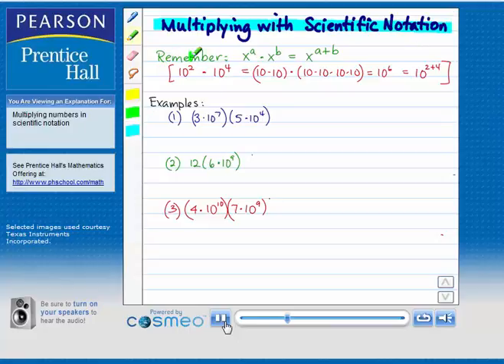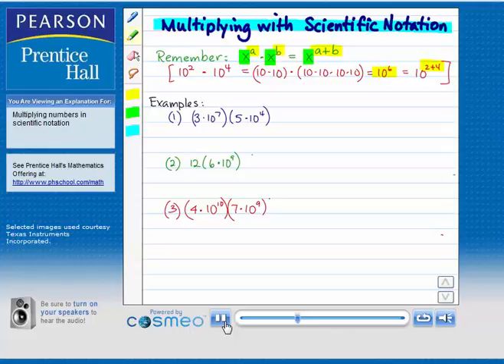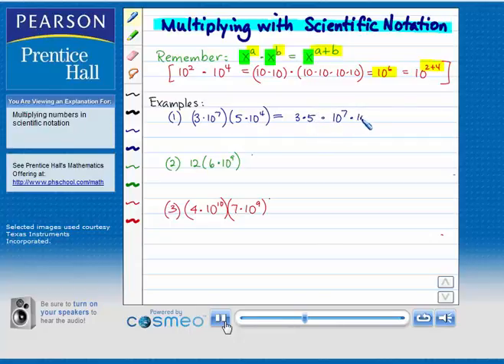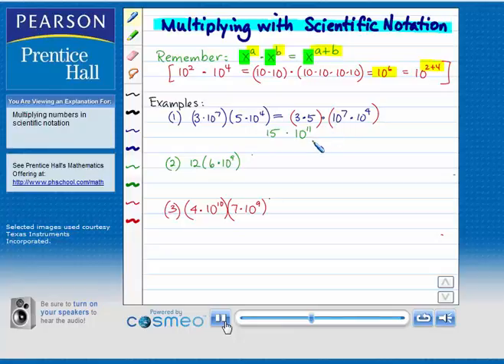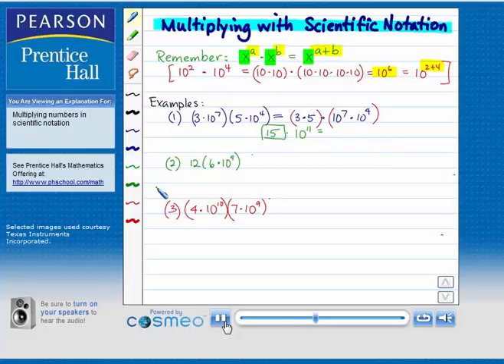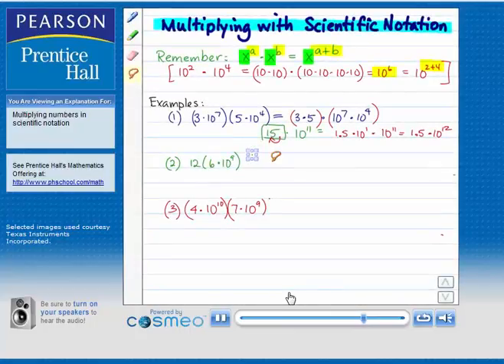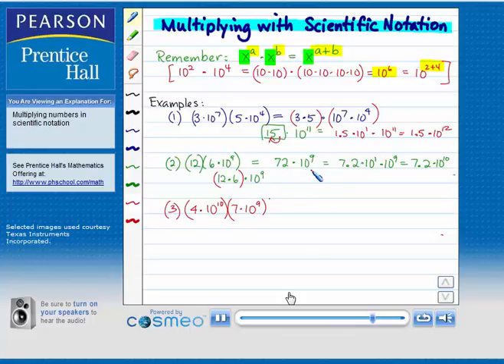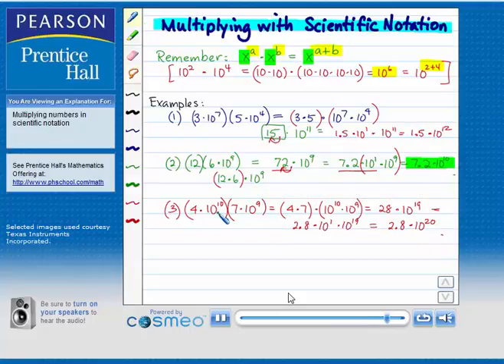6.3 Multiplying Numbers in Scientific Notation